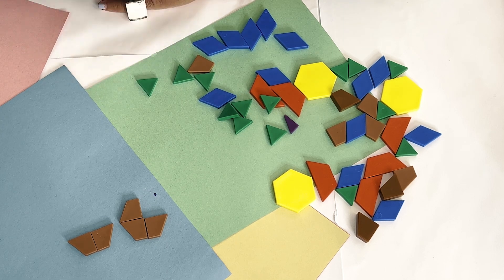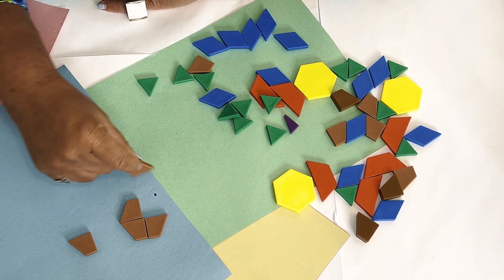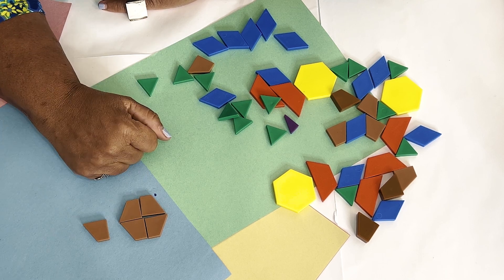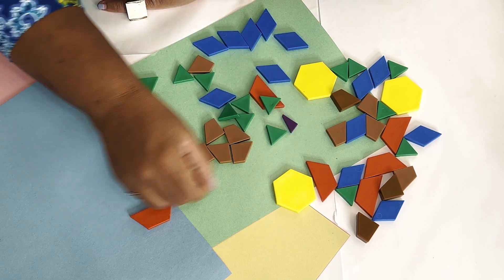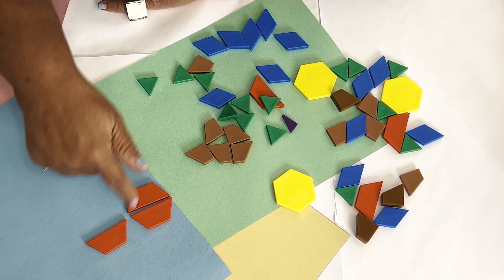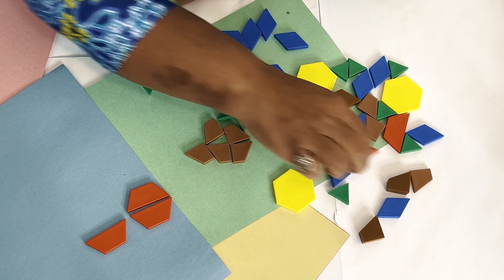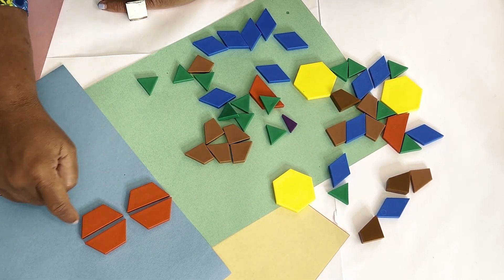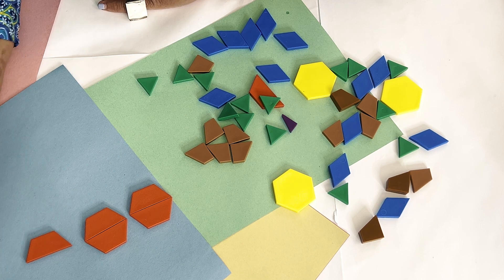Fraction Pattern Blocks.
Fraction Pattern Blocks are great for teaching fractions!  They help to build conceptual understanding.  Remember to use all 4 models - area (pattern blocks), set (cubes), Linear (fraction tiles) and Measurement (cups, spoons, rulers).